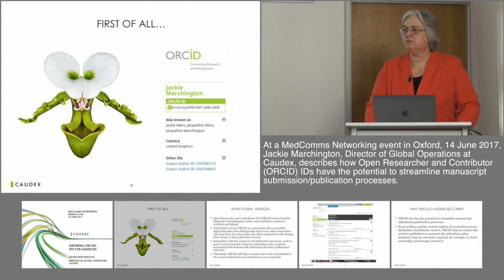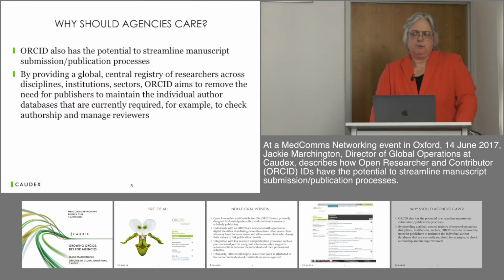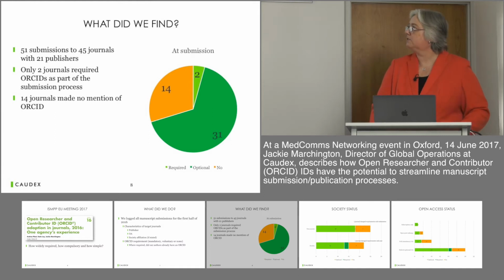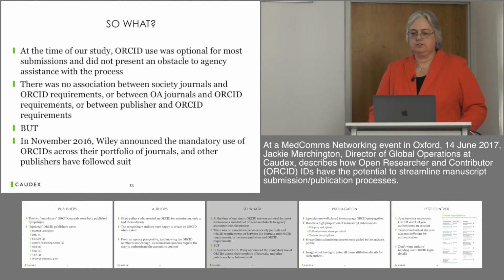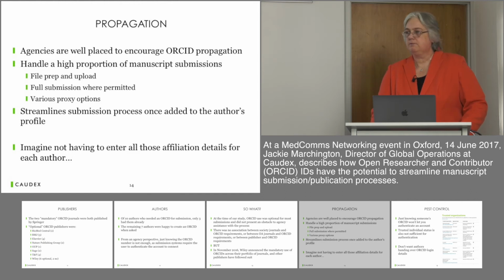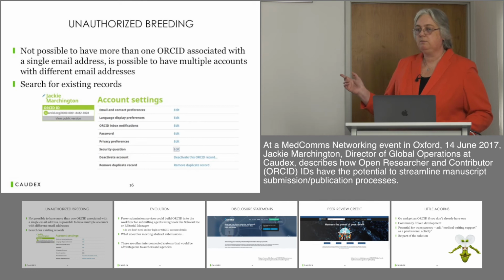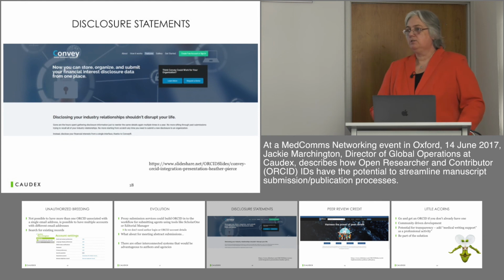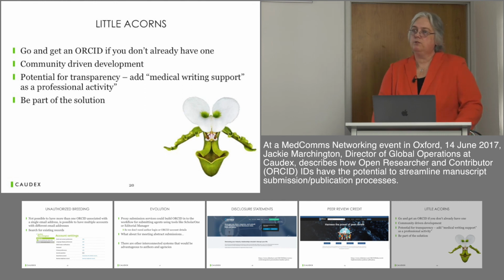Growing ORCIDS. Tips for agencies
Jackie Marchington, Director of Global Operations at Caudex, describes how Open Researcher and Contributor Identifiers (ORCIDs) have the potential to streamline manuscript submission and publication .

Recorded 14 June 2017 at a MedComms Networking event in Oxford. Produced by NetworkPharma.tv

ABSTRACT:

ORCIDs were primarily designed to disambiguate author and contributor names in scholarly publishing. An ORCID uniquely associates an individual with a persistent digital identifier, and its integration into research and publication processes supports automated links between individuals and their professional activities.

ORCIDs may be of particular interest to agencies on account of their potential to streamline manuscript submission/publication processes. So, in 2016, Caudex conducted a small study to assess the potential impact of ORCIDs on manuscript submission. Of 51 submissions to 45 journals with 21 publishers in the first half of 2016, only two required ORCIDs as part of the submission process, while 14 made no mention of ORCIDs. Of 10 authors who needed ORCIDs for submission to these journals, three had one already; the remaining seven were happy to create an ORCID when asked.

At the time of the study, ORCID use was optional for most submissions and did not present an obstacle to agency assistance with the process. However, in November 2016, Wiley announced the mandatory use of ORCIDs across their portfolio of journals, and other publishers have since followed suit.

ORCIDs have considerable potential for evolution and integration with interconnected systems that would be advantageous to authors and agencies.

Written by Penny Gray, Freelance Medical Writer

Filming and technical direction by Mario Crispino, Freelance Cameraman & Editor